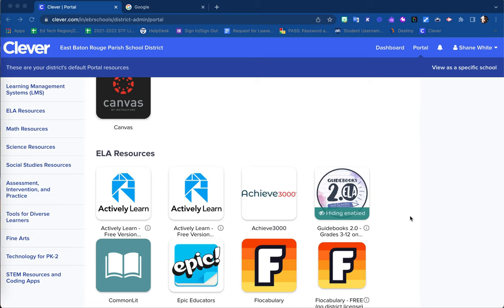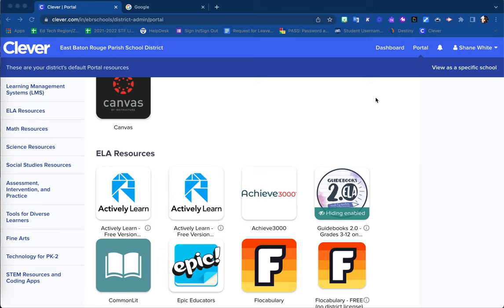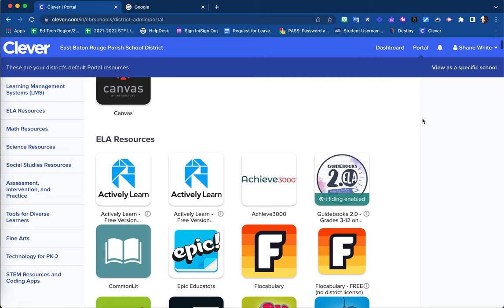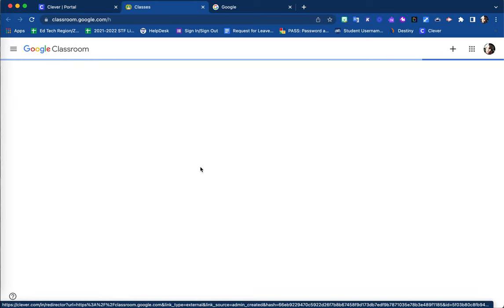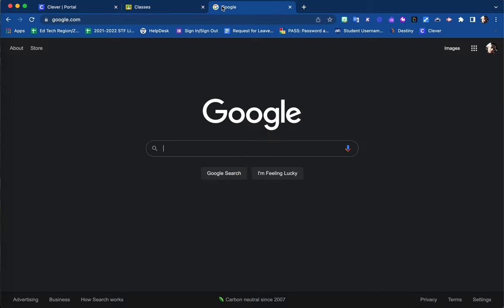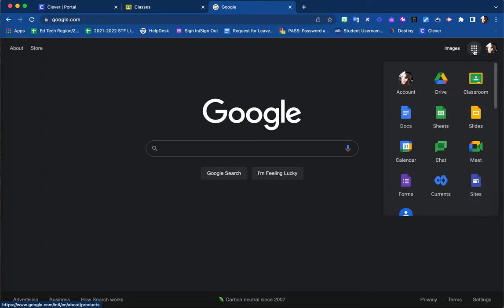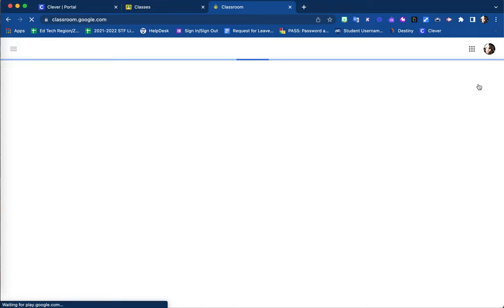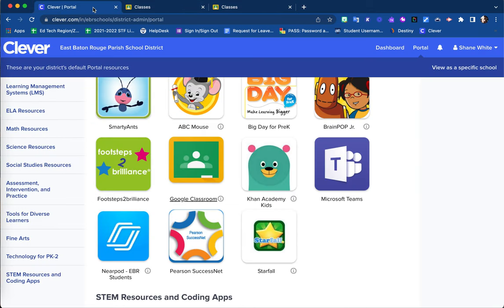Accessing Google Classroom